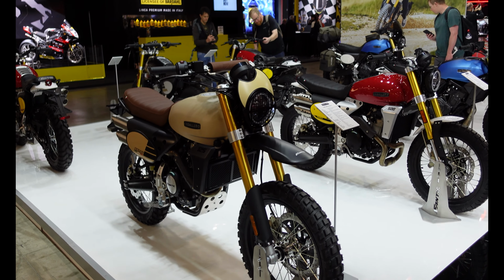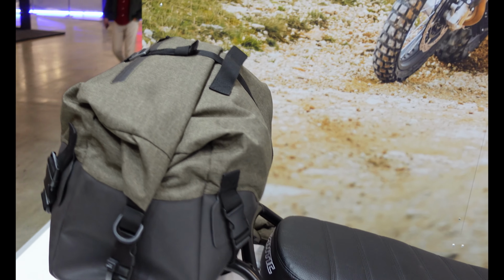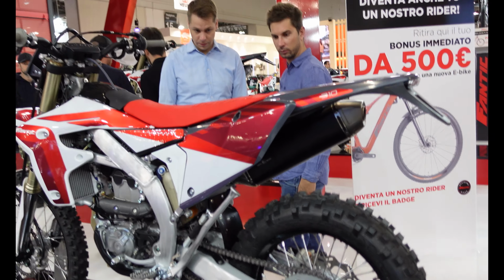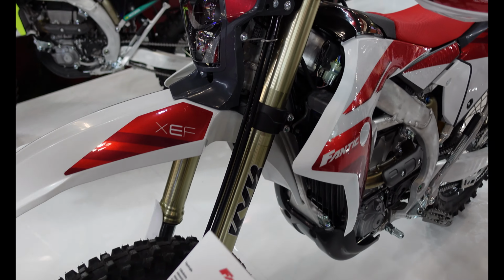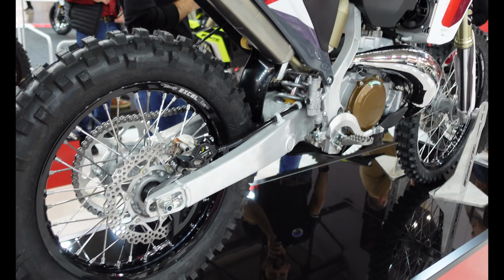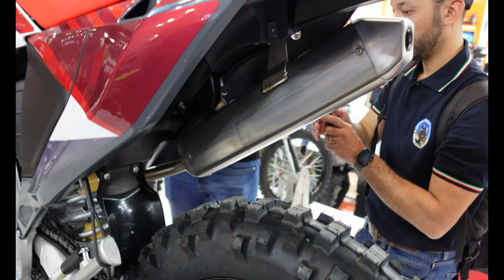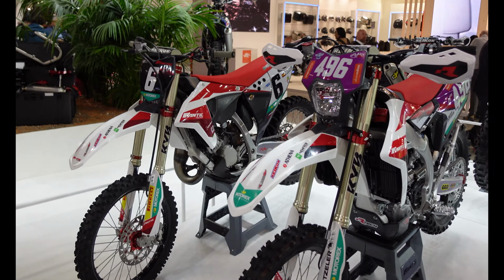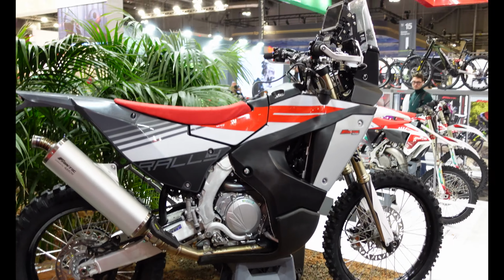EICMA 2023: Fantic 4K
This is my video from the Fantic stand at the EICMA 2023 show in Milan, Italy in November 2023. They have a lot there, but my main focus is the road going Caballero range and the new XE300 two stroke and XEF310 four stroke enduro bikes.